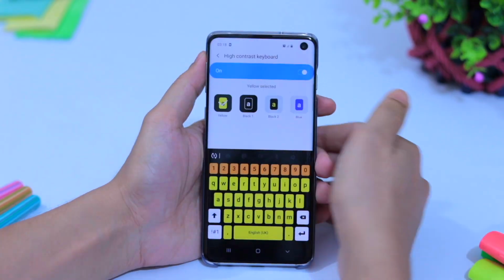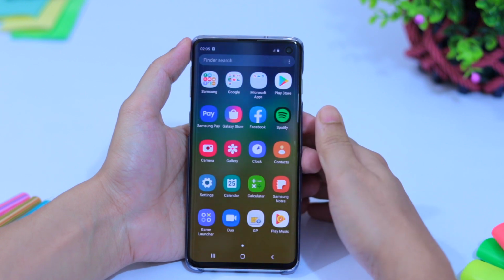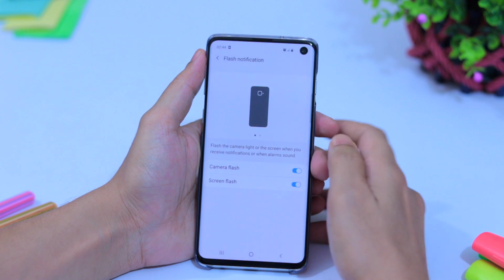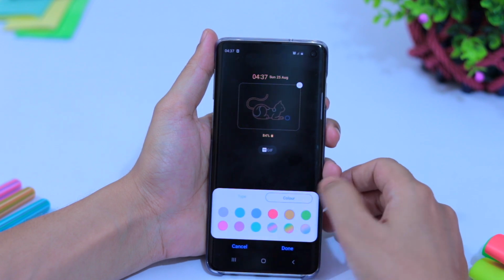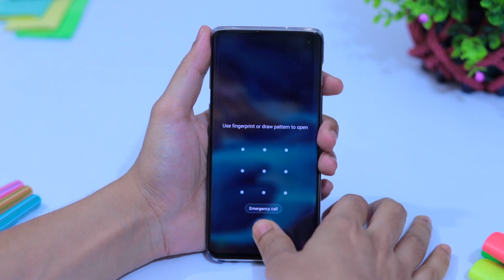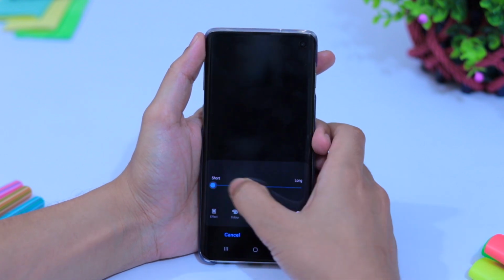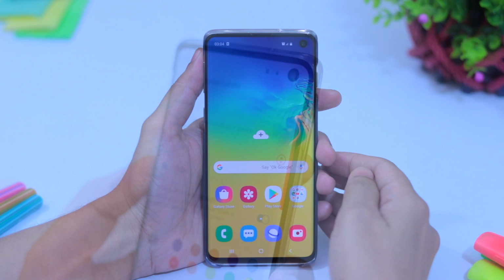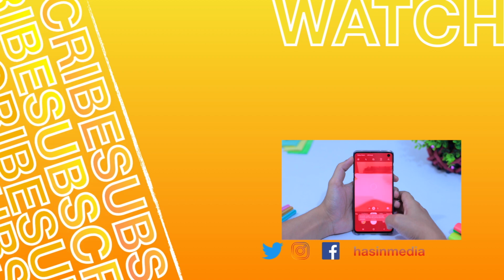Galaxy S10 - Super New 10 Tips, Tricks & Hidden Features | One UI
Today there're 10 Super new tips, tricks and hidden features for Samsung Galaxy S10, S10e & S10 Plus | One UI - Part 2.

1. Home Screen: Go to Settings - then Display - Home Screen - Home Screen Layout - select Home Screen only - tap Apply for Home Screen only.

From Home Screen turn on Quick Open Notification Panel, now if you swipe down you will see Notification Panel.

2. Navigation Bar: Settings - Display - Navigation Bar - now change button order/ select Full Screen Gesture or completely hide them.

3. Screen Flash: Settings - Accessibility - Advanced Settings - Flash Notification - now turn on Screen Flash or Camera Flash.

4. Apps Pair: Go to Apps Edge - tap Edit - Create App Pair - Select your desired Apps - tap Done.

5. Always On Display: Settings - Lock Screen - Always On Display - Settings - now Customize.

Go Back - Select Clock Style - Lock Screen - Apply same directions for Lock Screen.

6. Edge Lighting: Settings - Display - Edge Screen - Edge Lighting - Edge Lighting Style.

7. Change Folder Color: Go to any Folder - beside folder name there is a dot, tap on that - then select the color - go to rainbow for more color.

When you go for more color change the position of second line to make the folder transparent.

8. Handle Color: Go to Apps Edge - Settings - tap on 3 dots at right top corner - Edge Panel Handle.

9. High Contrast Keyboard: Settings - Accessibility - Visibility Enhancement - High Contrast Keyboard - now turn on & change.

10. Color Lens: Settings - Accessibility - Visibility Enhancement - Color Lens - Turn on.

Latest Price
Samsung Galaxy S10

*Gears and Cameras I use to make YouTube Videos

1. Canon EOS 800D and kit lens

2. 58mm UV Filter for 18-55mm lens

3. Canon 50mm 1.8 STM Lens

4. Coopic UV Protection Filter 49mm

5. SanDisc 32GB SD Card

6. Boya Lavalier Stereo Microphone

7. Seagate External HDD

8. Osmo Mobile 3

9. DMK Monopod

Thanks!